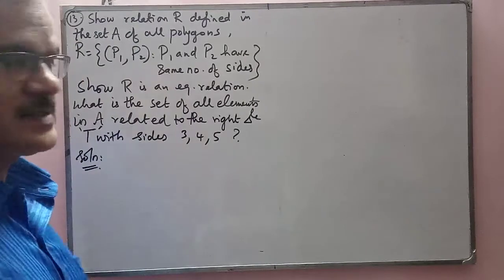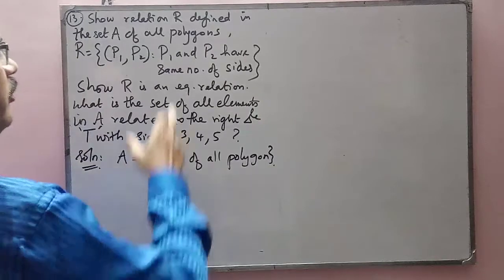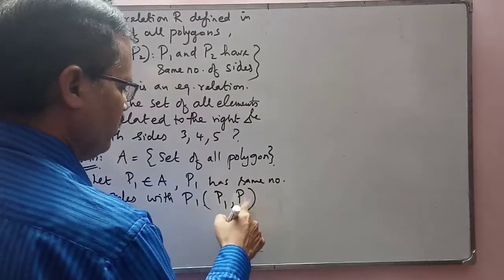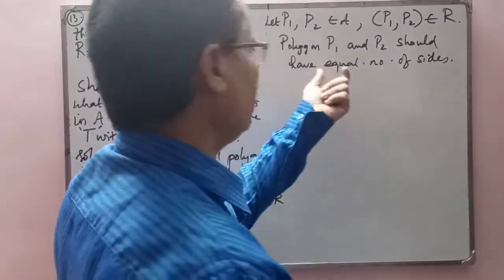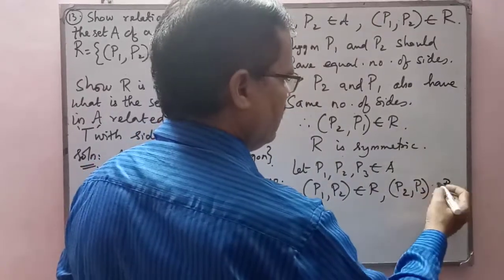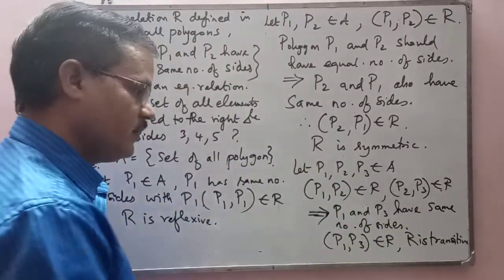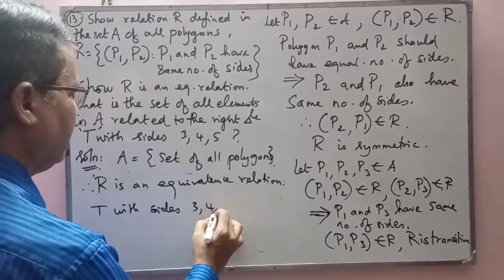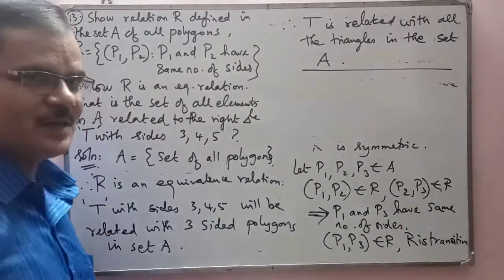Relations and Functions Ex 1.1 Q.no.13